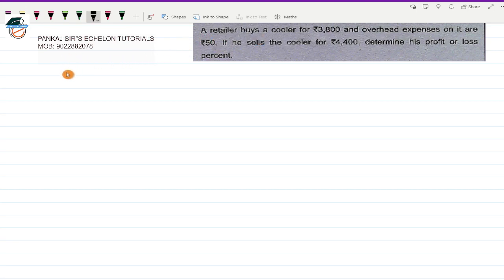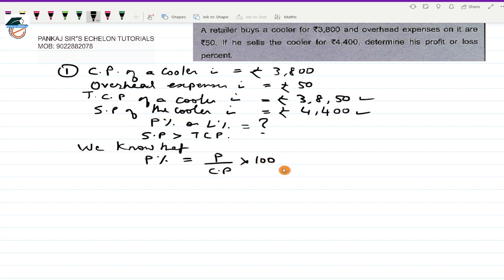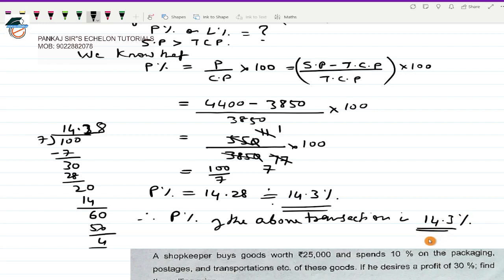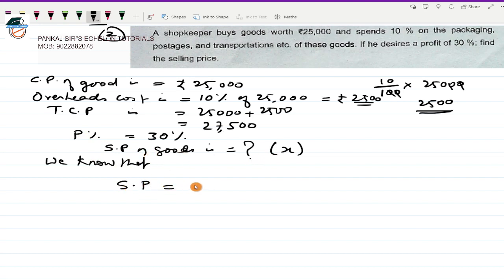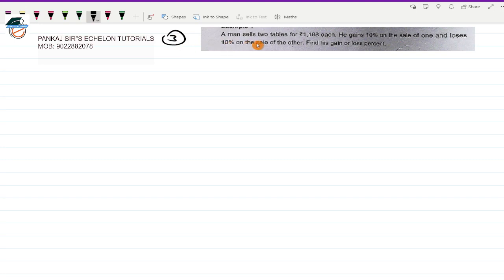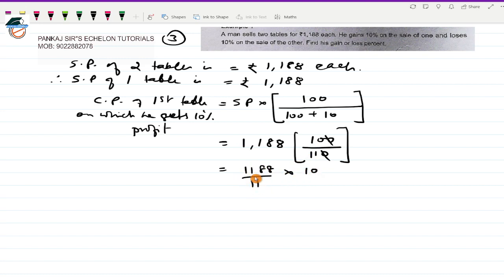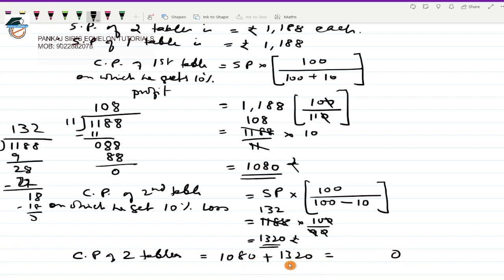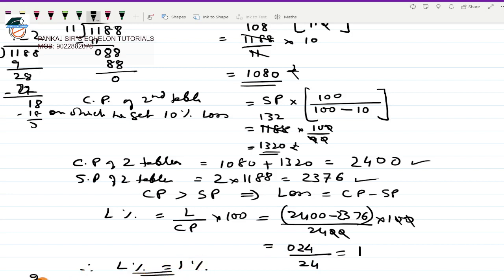ICSE 7TH GRADE MATHS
in this video 3 examples on overheads profit & loss 7th grade icse has been solved